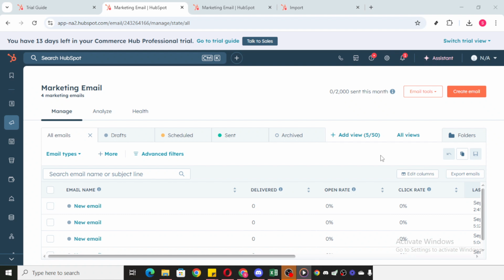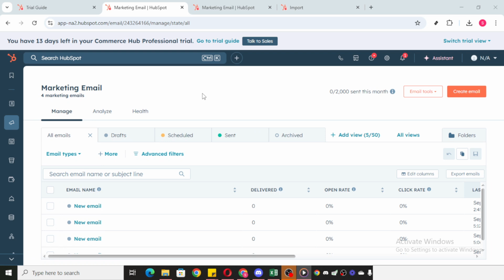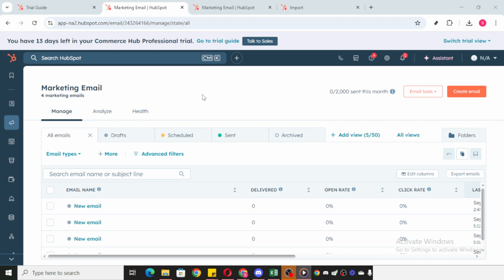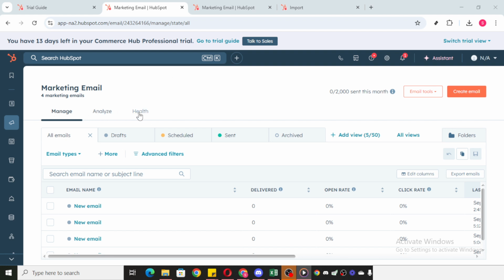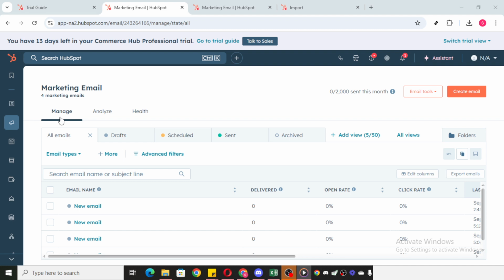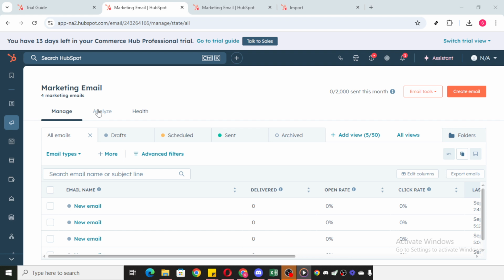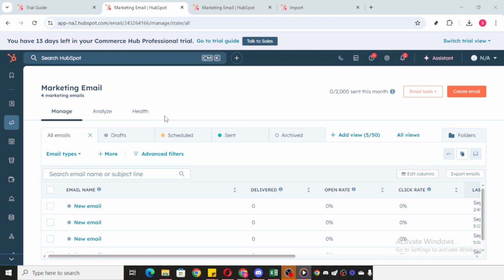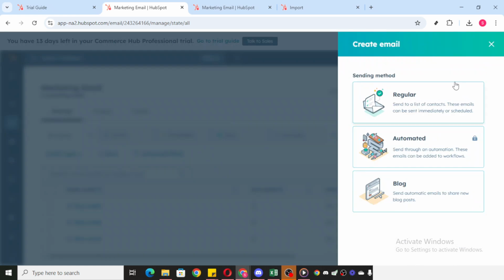How to Master Email Marketing for Beginners with HubSpot CRM (full guide)